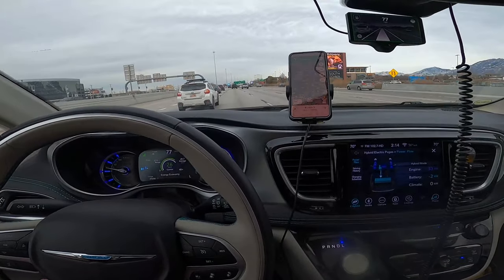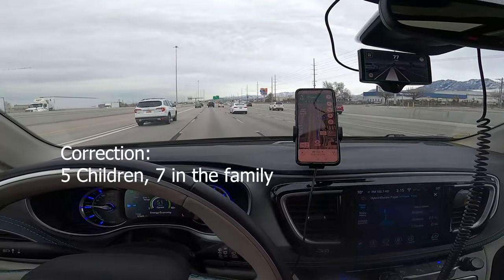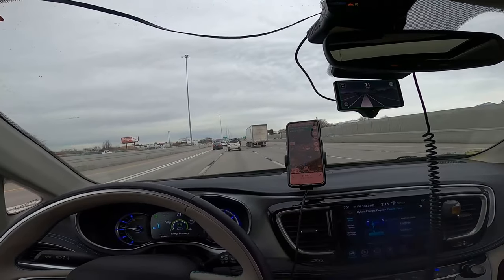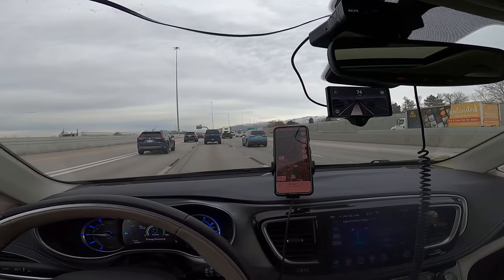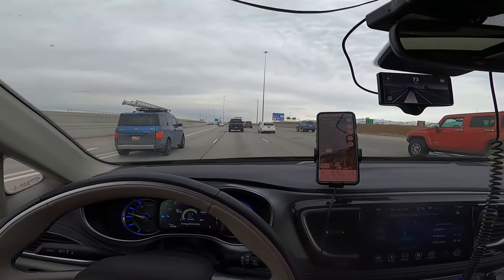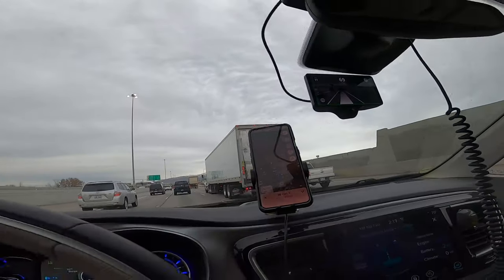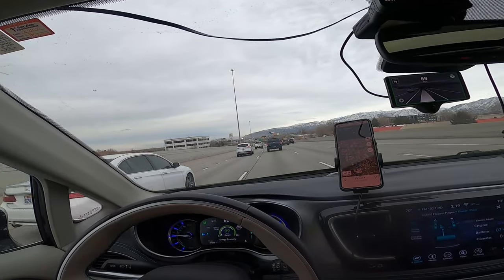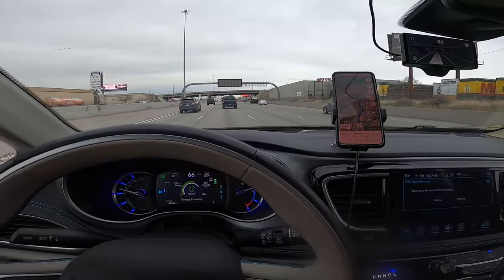Self Driving Chrysler Pacifica Hybrid! Testing Comma Three With OpenPilot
We recently picked up a 2018 Chrysler Pacifica Hybrid to replace my run around 2017 Chevy Bolt EV because the pacifica seats 7 people and we have 5 kiddos, so now we can all go somewhere without taking the huge Sprinter. I installed a Comma Three with OpenPilot and decided to do a quick video of me testing it.